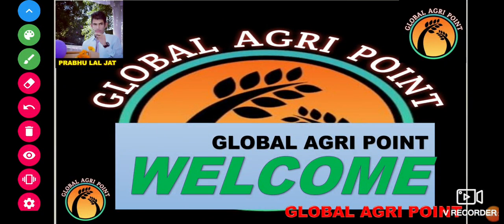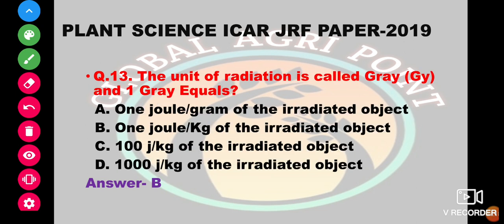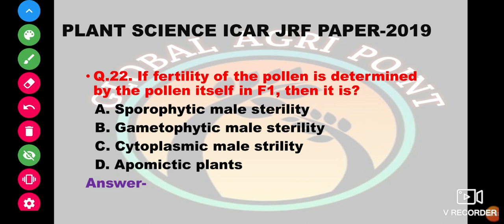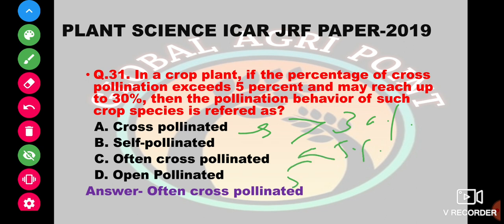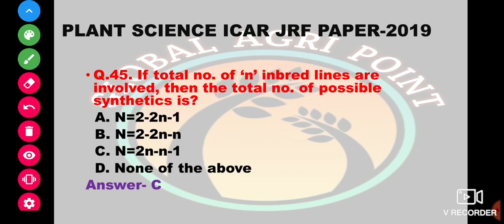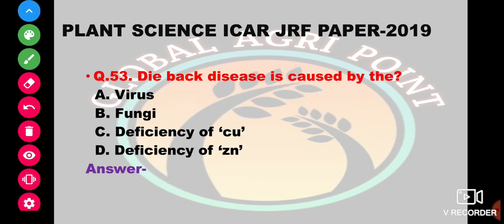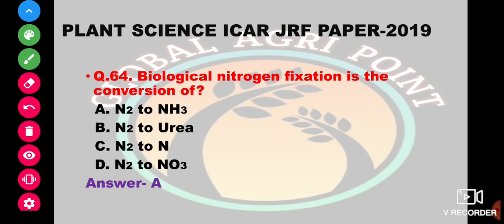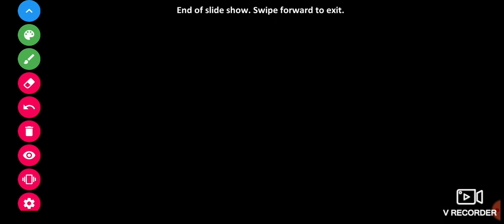Plant Science ICAR-JRF Solved Paper-2019 | Genetics and Plant Breeding JRF Paper by Renu Sihag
This is usefull video made for helping to students for various Exams.

Join our Facebook Group @Global Agri Point

For more such video please share your view in the comment box & stay tune to our channel for more such Video.

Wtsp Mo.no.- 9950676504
              Prabhu Lal Jat
Another You tube Channel- Agri Wing